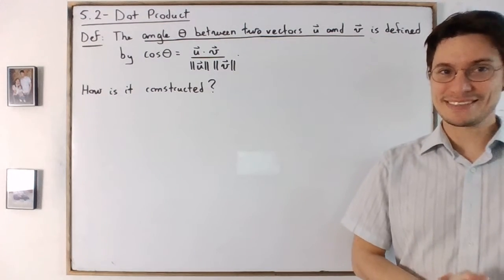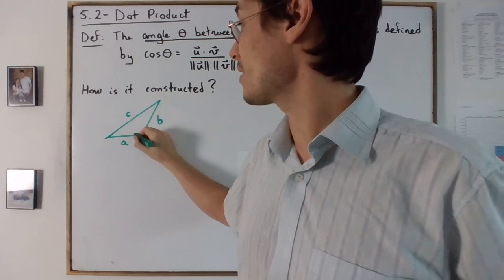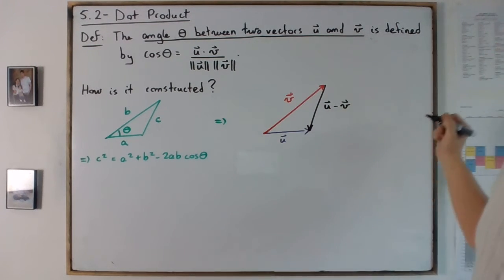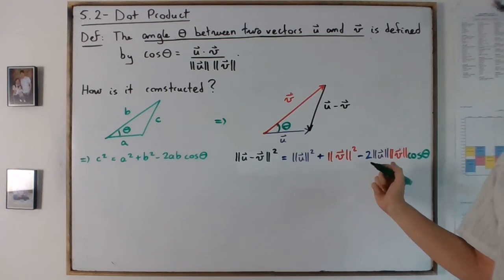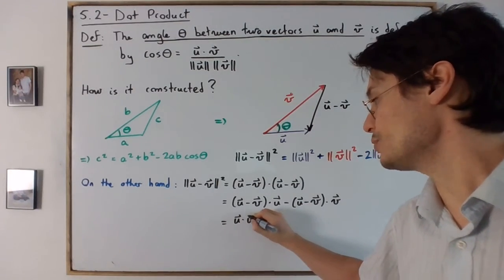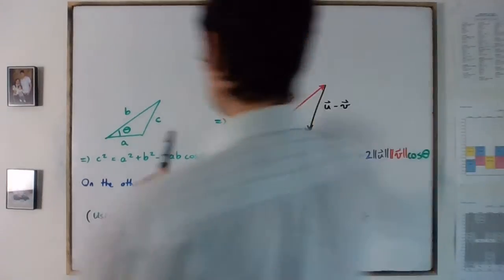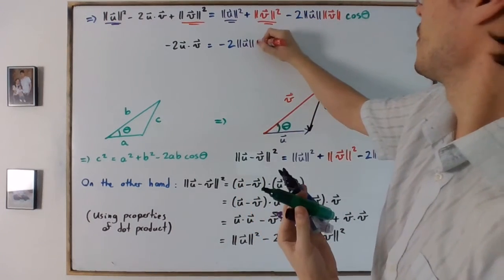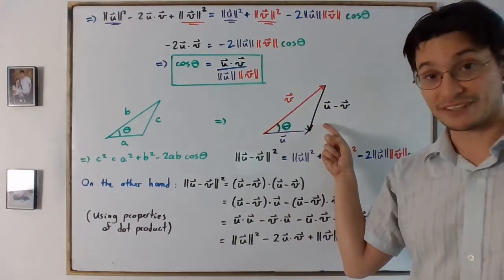NYC - 5.2 - How the Angle Between Two Vectors is Constructed